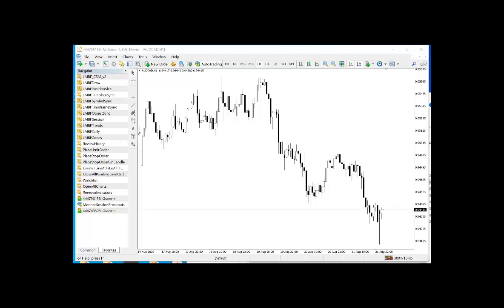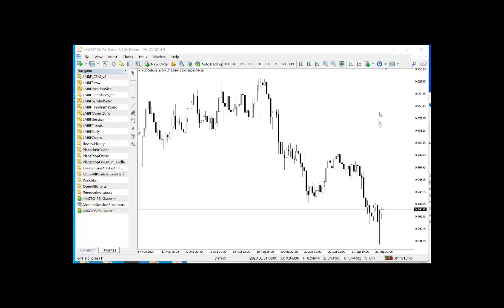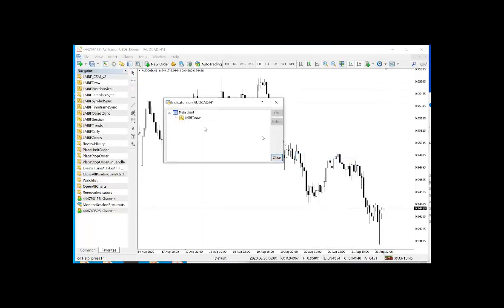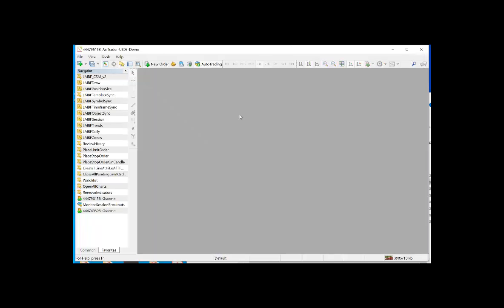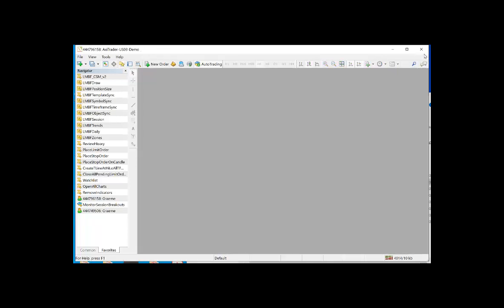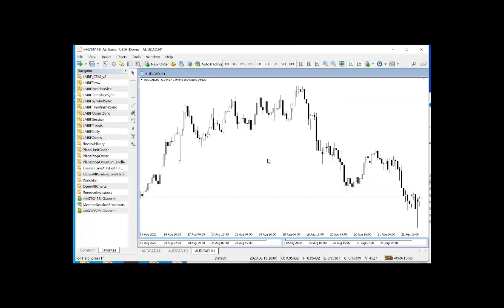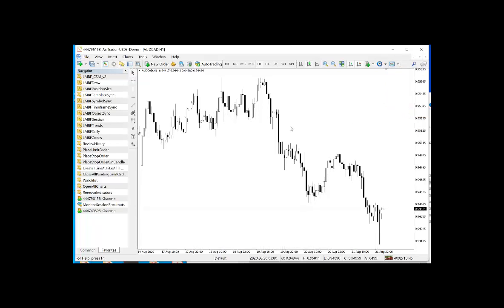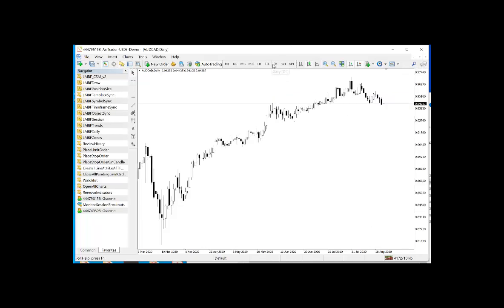Persist drawing objects on Metatrader 4 charts even after closing them or applying templates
Learn how to use the LMBF draw indicator to remember objects drawn on your Metatrader 4 charts, even after having closed the chart, or applying a new template.